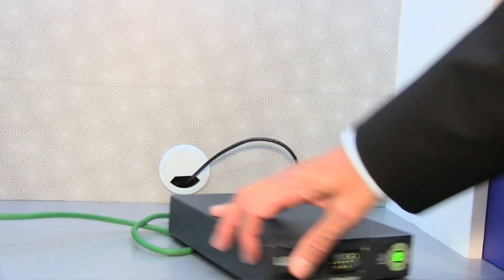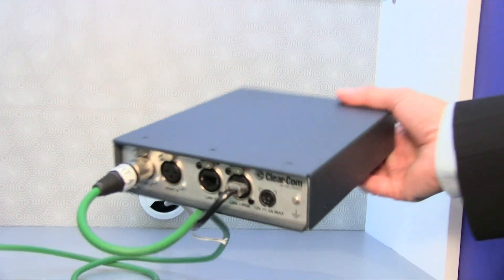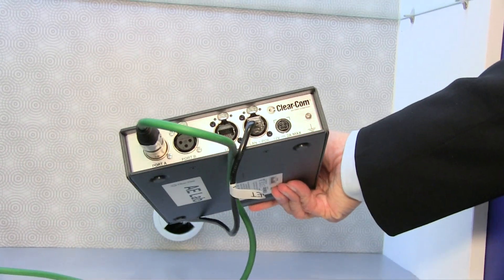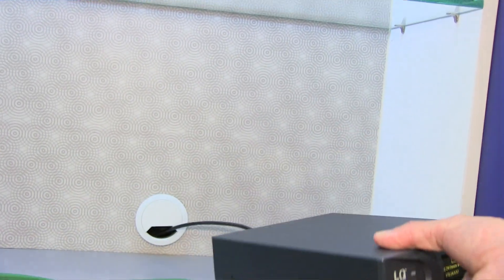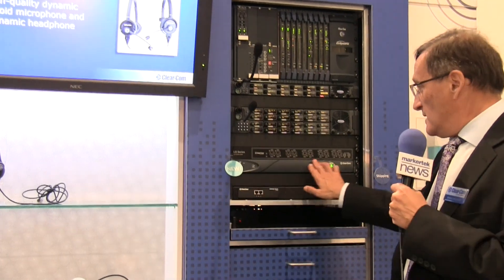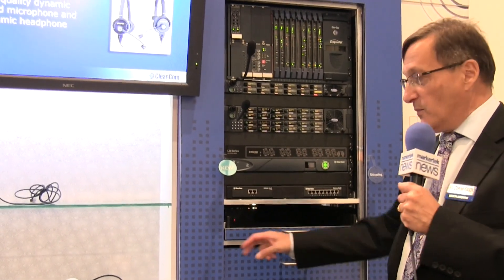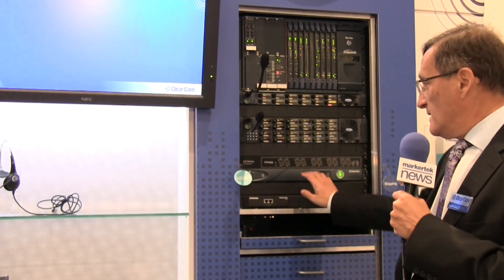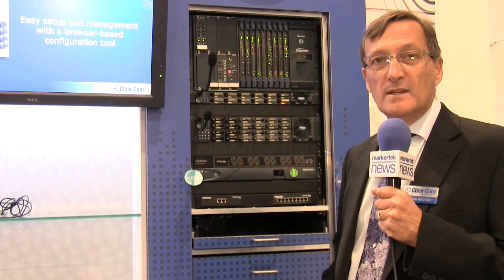Clear-Com LQ Partyline IP Communications Interface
LQ IP interfaces are compact boxes that enable connection of 2-wire partyline and 4-wire audio devices over LAN, WAN or Internet IP infrastructures. LQ is available in 2-wire (LQ-2W2) or 4-wire (LQ-4W2) options. The LQ-2W2 is both Clear-Com and RTS compatible. Two standalone partyline intercom circuits can easily be constructed by connecting two LQ-2W2 interfaces. The LQ-4W2 can interconnect with devices, such as analog ports of any matrix intercom system, analog telephone circuits, two-way radio gate-ways and audio consoles. A maximum of six LQ IP devices can be linked together in any 2- or 4-wire combination.

The LQ-2W2 enables the connection of 2-wire partyline audio devices over LAN, WAN or Internet IP infrastructures. Two standalone partyline intercom circuits can easily be constructed by connecting two LQ-2W2 interfaces. The LQ-2W2 is both Clear-Com and RTS compatible.

Audio Assignments:
At least two ports must be associated to a channel. When the two or more ports are added to a channel, it becomes a Virtual Partyline (VPL).

Connectors:
Both LQ devices have two Neutrik etherCON series lockable RJ45 chassis connectors for network connectivity. The LQ-2W2 has two 3-pin XLR-F audio port connectors for partyline audio. The LQ-4W2 has two additional Neutrik etherCON audio port connectors for analog 4-wire audio.

Power:
The LQ-2W2 can power the partyline, allowing the user to connect a beltpack without the need of a power supply to locally power the line. A total of 5 beltpacks can be locally powered or one beltpack can be powered using PoE.

Network Technology:
The LQ devices use the low-latency OPUS codec. The OPUS adjustable audio codec meets various data rate, bandwidth and quality requirements.

Core Configuration Manager (CCM):
CCM is a free browser-based software tool with intuitive menus for quick setup and configuration editing that supports the latest versions of all major browsers on MAC, PC and tablet platforms. LQ devices can be added and removed from the system by editing the configurations via the CCM software.